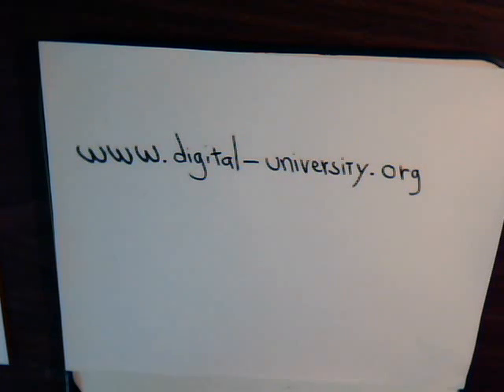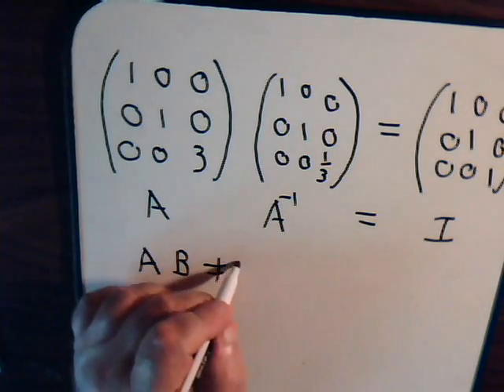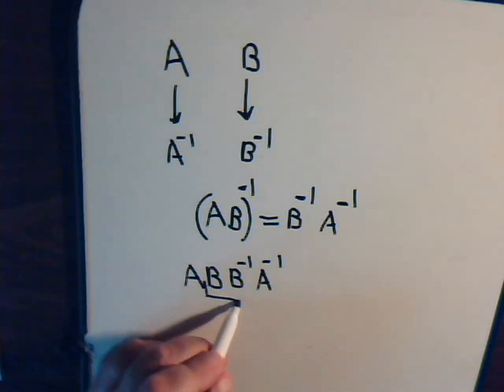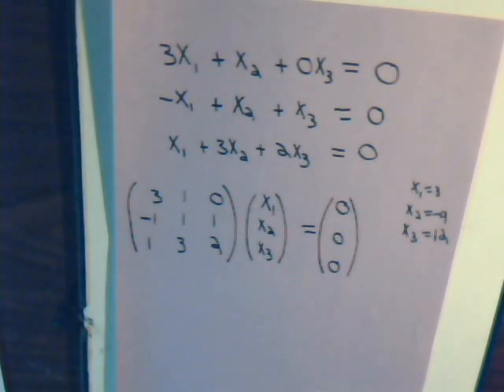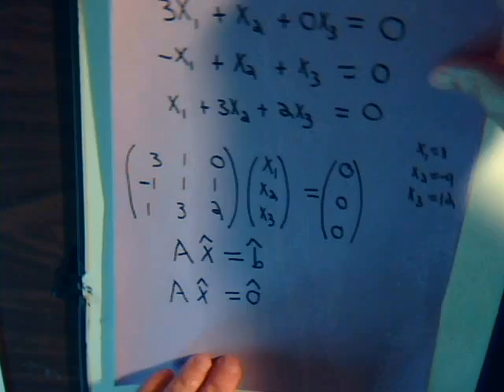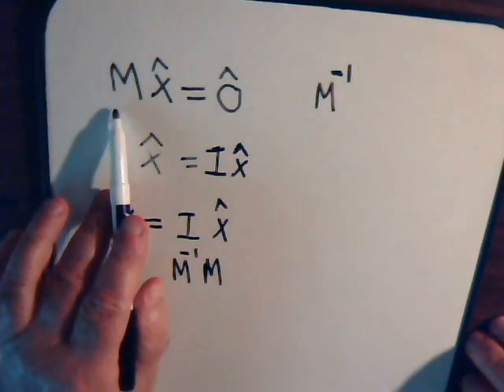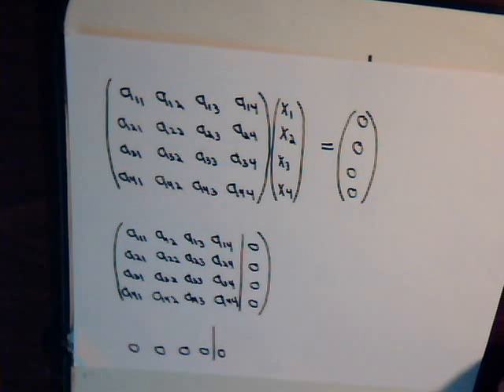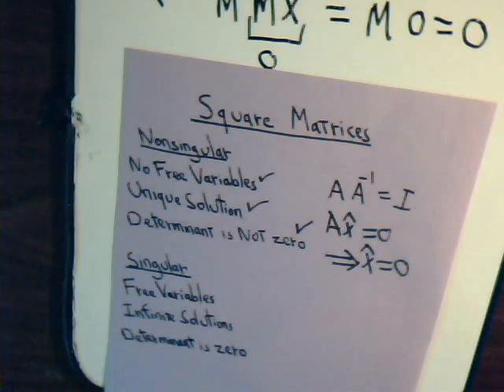Linear Algebra Video #10: Nonsingular Matrix - Finding The Inverse Part 1